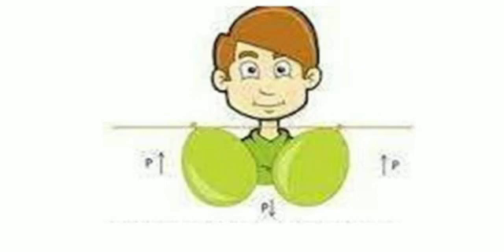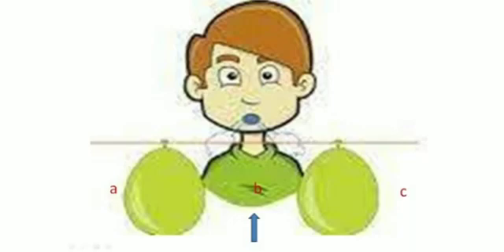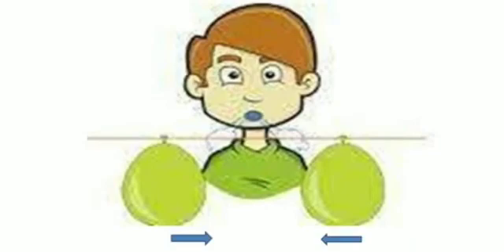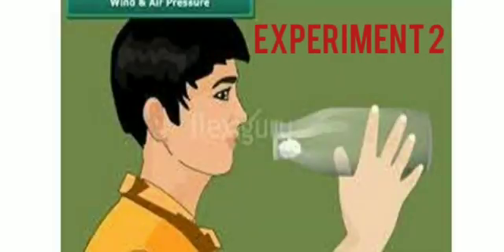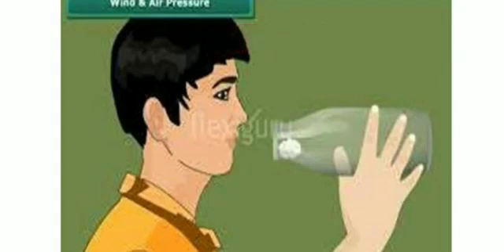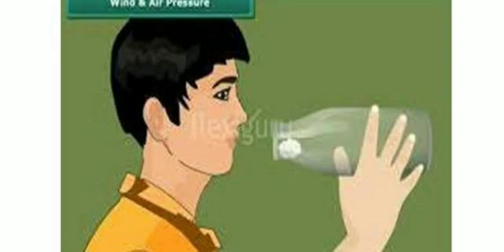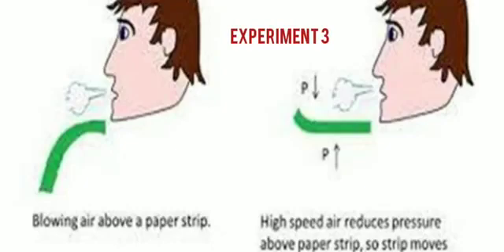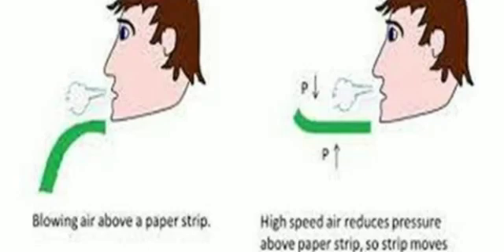Class VII LECTURE VIDEO